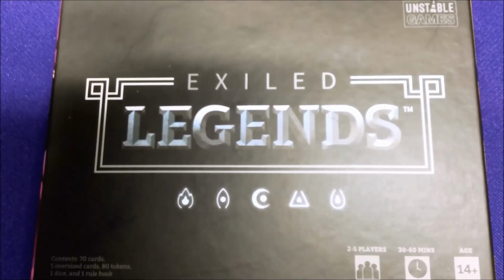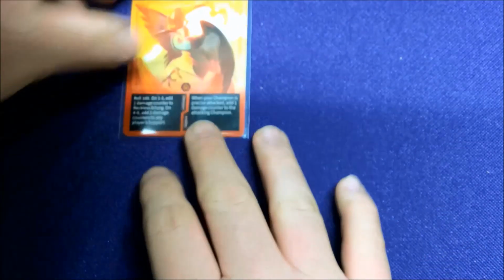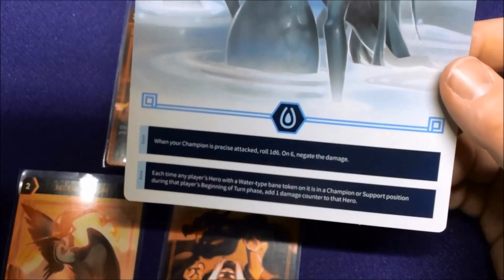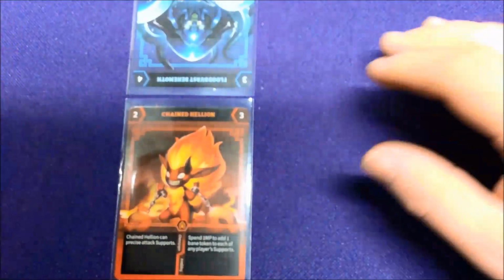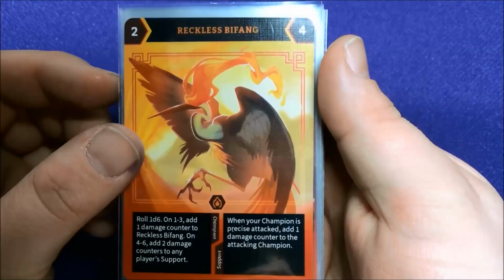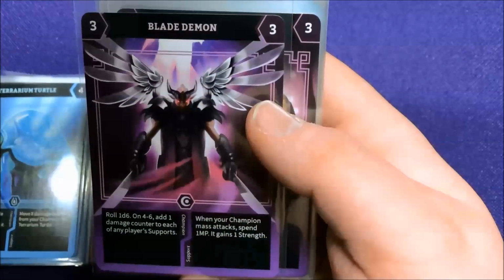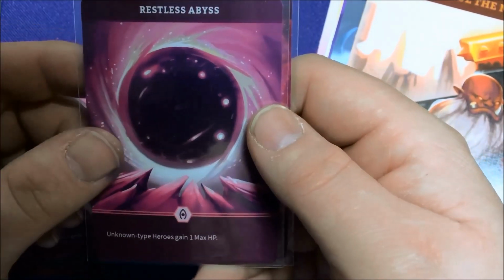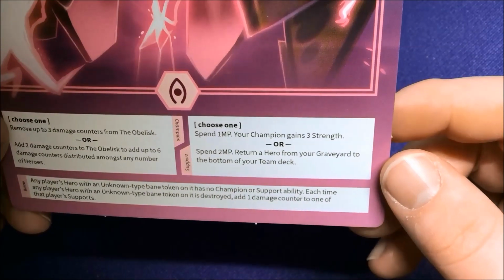Exiled Legends - How To Play & Components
A battle card game from TeeTurtles the makers of Unstable Unicorns.
Choose a Legends and a team of Heroes, then battle other players for ultimate victory.